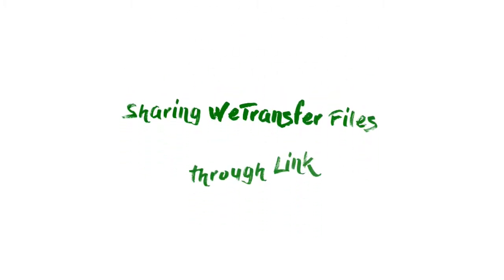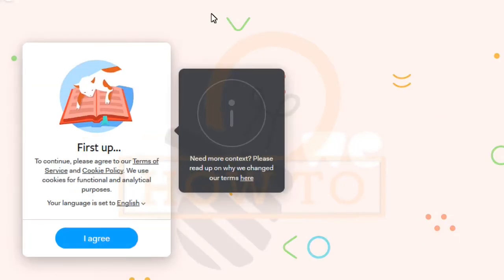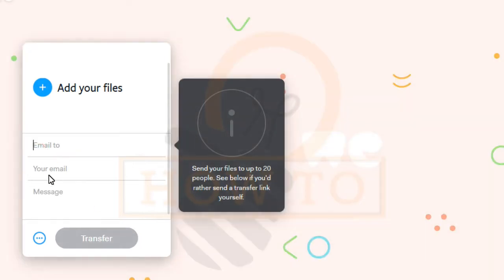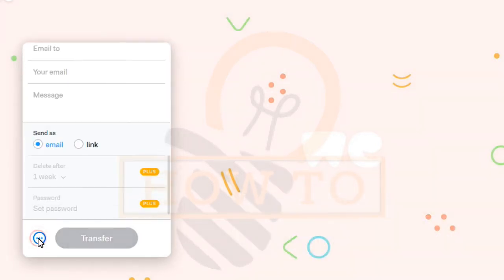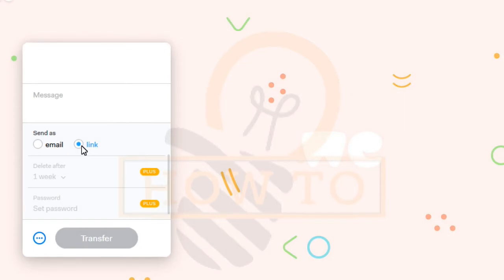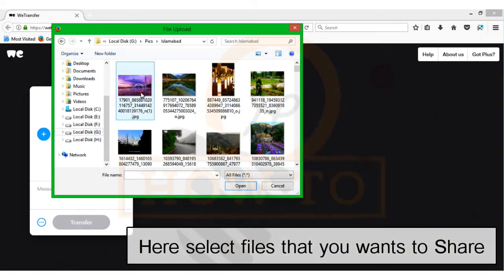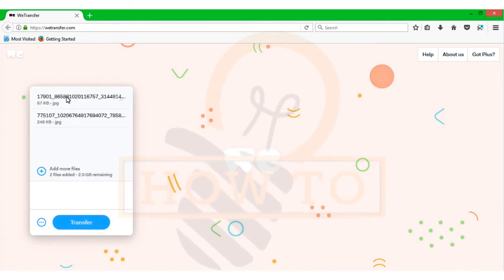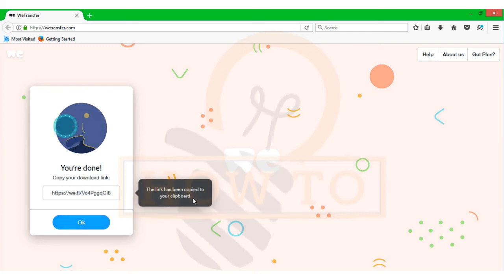how to share files on wetransfer with link and without email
guide to share images, videos, documents, audio, every type of files on WeTransfer through through Link or through email or without Email. Free Cloud storage, free sharing

Follow these steps to share a file using WeTransfer:

    Step 1 :Open a browser on the computer where file is located.
    Step 2 :Go to the address bar and type wetransfer.com and hit Enter.
    Step 3 :Click on Add Files. ...
    Step 5 :Click on “Transfer”.